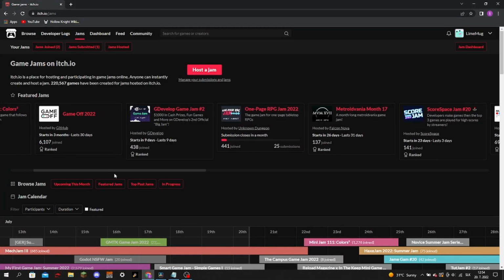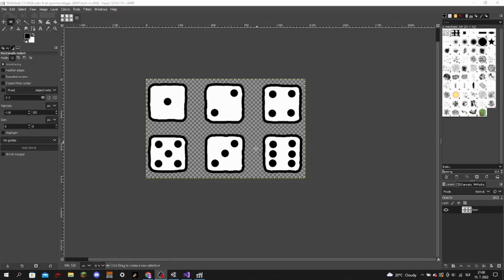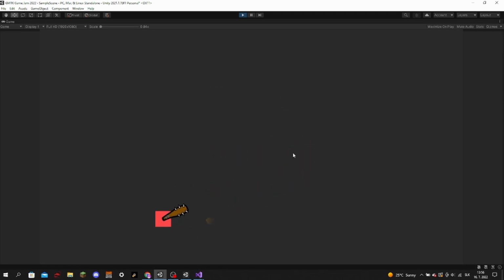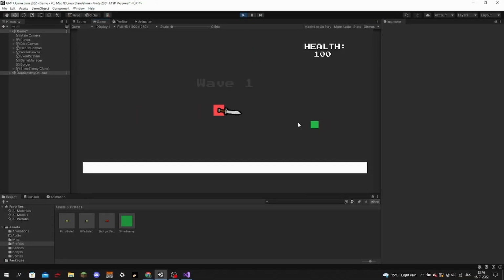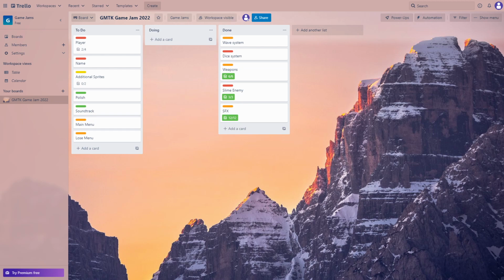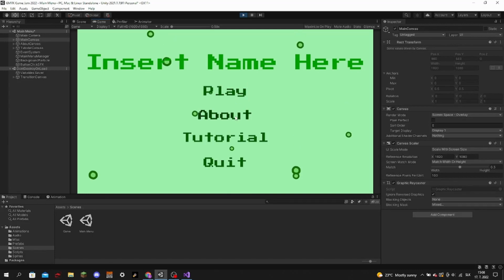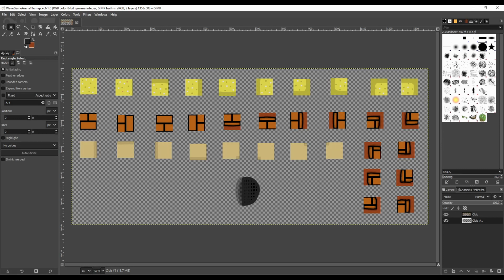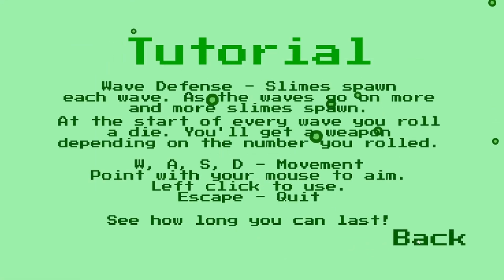Making a game in 50 hours! - GMTK Game Jam 2022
In this video I make a videogame in 50 hours for the GMTK Game Jam 2022! The theme for the jam was "Roll of the Dice". The game is available on itch.io for download on Windows or just by playing it in the browser.

Video Chapters:
0:00 - Intro
0:31 - Day 1
1:43 - Day 2
3:47 - Final Day
5:48 - Outro